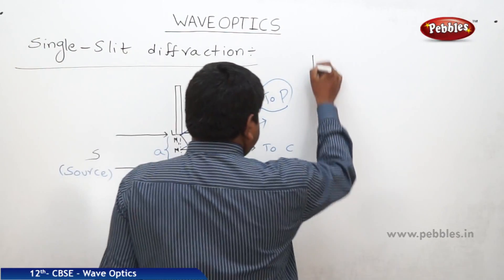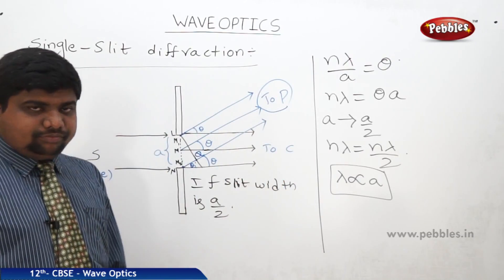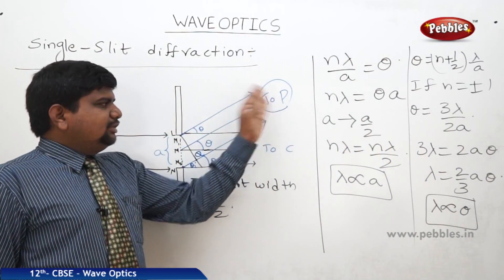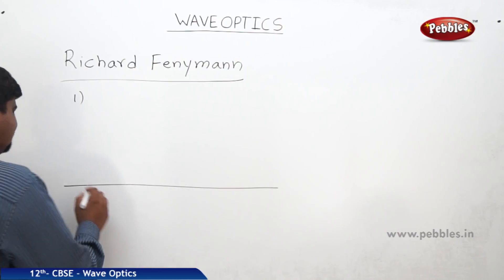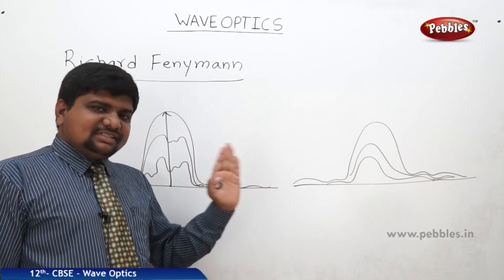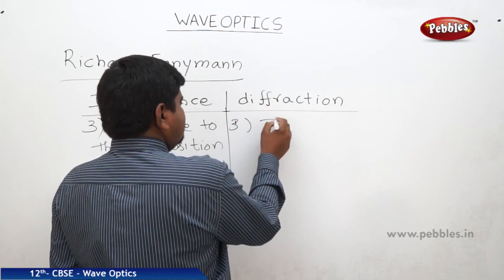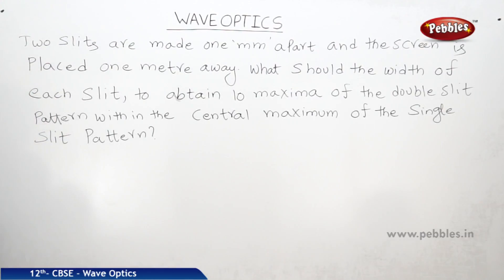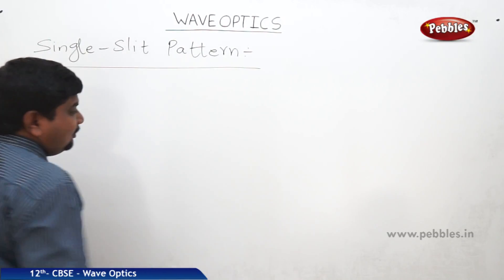CBSE Class 12th Std Physics | Wave Optics | Part-12